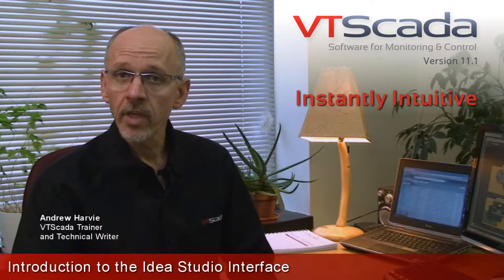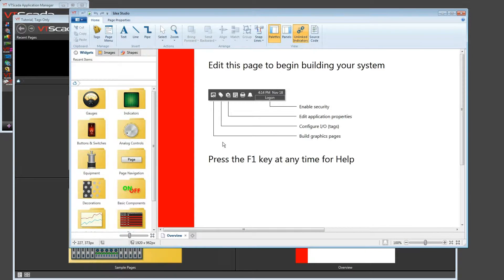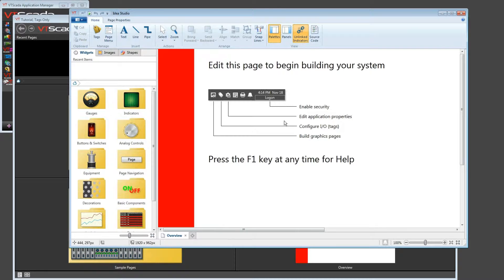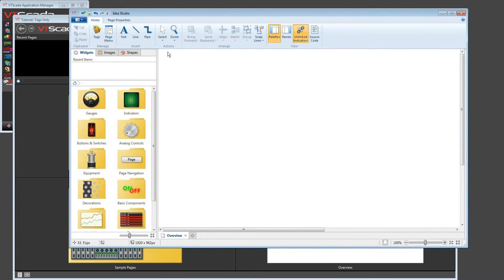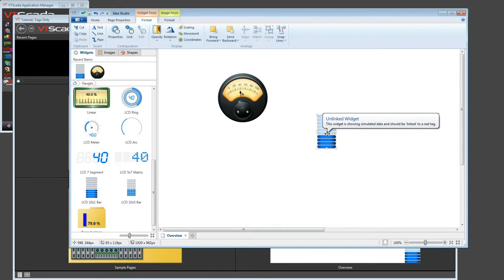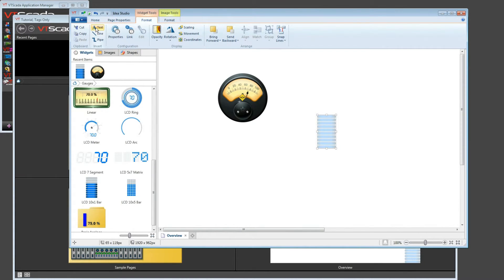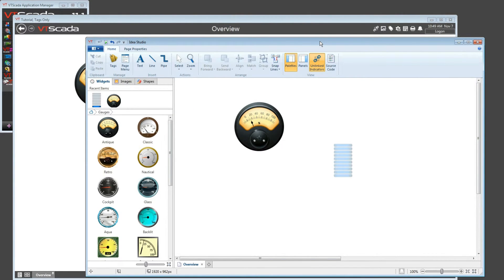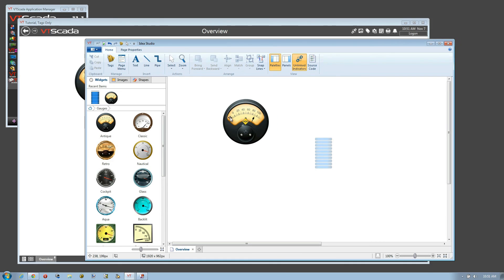VTScada 11.X Tutorials - Introduction to the Idea Studio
Software Trainer and Technical Writer Andrew Harvie helps you become productive using the instantly intuitive VTScada Idea Studio with just a few short videos.

Topics Covered:
- Opening the Idea Studio
- Zooming in and out
- Creating a new page
- Selecting graphic objects
- The familiar Ribbon Interface
- Dragging and dropping Widgets, Images, and Shapes
- Linking Widgets to Tags
- Adding text, Lines, and Pipes
- Previewing screens